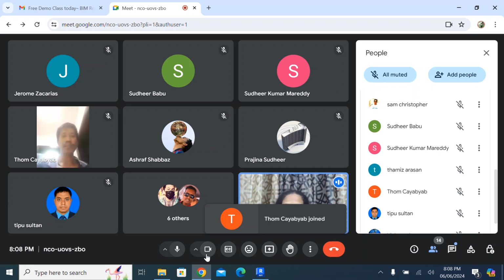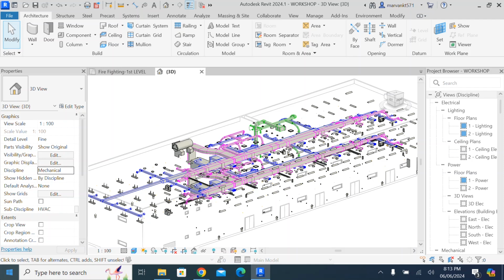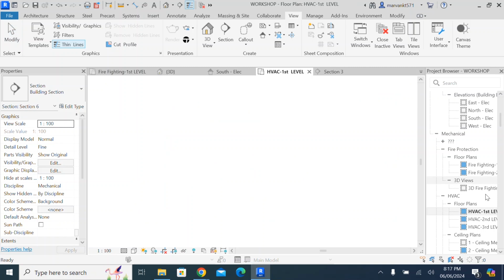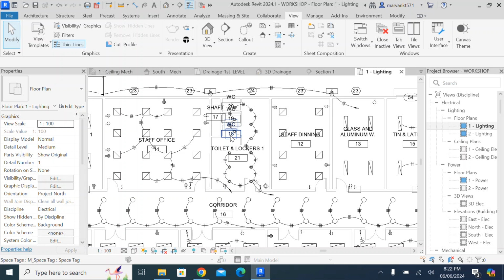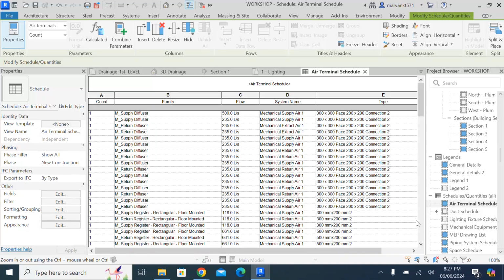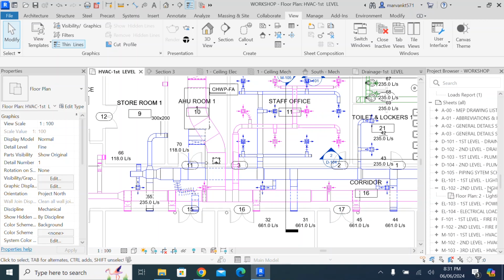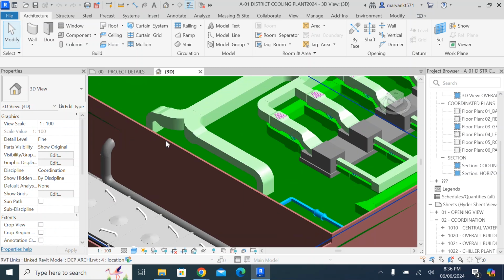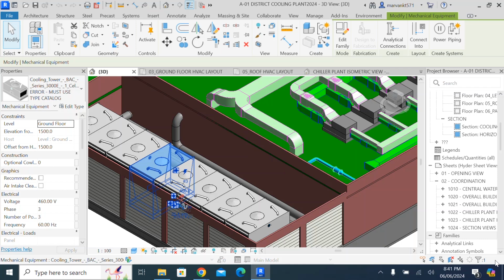Revit MEP Demo Class BIM Modelling by Expert & Certified Trainer I SPSUAE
Autodesk Revit MEP Demo Class (BIM Modelling  by BIM Expert & Certified Trainer I SPS BIM Institute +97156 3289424

About SPS Trainings Institute & BIM Institute

BIM for C-coordinators
BIM for Modelers
BIM for Project Managers/Managers
BIM for Landscaping
BIM for Interior Design

Revit Architecture
Revit MEP
Revit Structure
Civil 3D
BIM 360
Dynamo for Revit MEP
Inventor
Fusion 360
3D Max with V Ray
AutoCAD MEP
Robot Structural

Primavera P6
ArchiCAD
Solid Works
Micro Station
ArchiCAD
CATIA
Tekla Structures
Etabs
Safe
Lumion

 Adobe Photoshop
Adobe Illustrator
Adobe InDesign
Coral Draw
Dreamweaver
HTML
Java Script
PHP

Programming Courses
C# (C Sharp) Language
C ++ Language
C Language
 EXCEL VBA
HTML course
JavaScript course
PHP course
Learn Python

Secretarial & Admin Finance & Accounts:
Microsoft PowerPoint
Microsoft Word
QuickBooks
Sage

Power BI
Business Skills

SPS Trainings & BIM Institute UAE